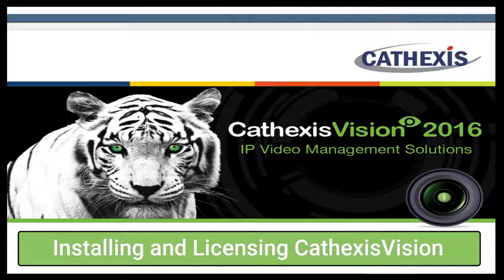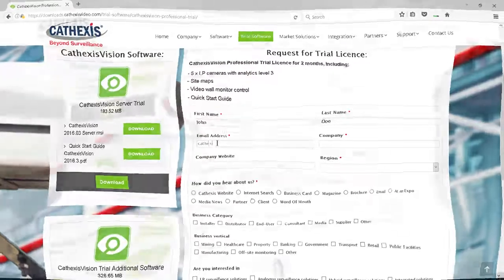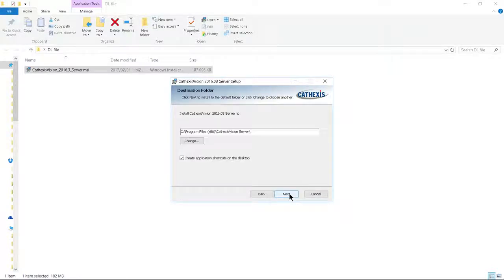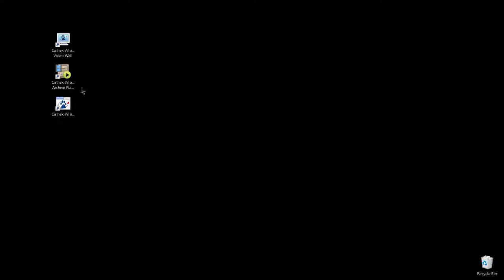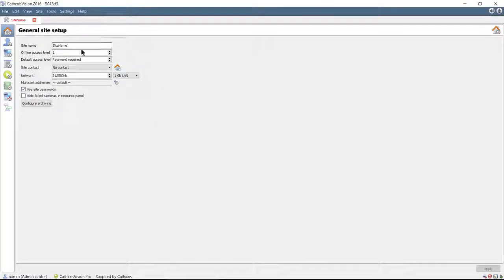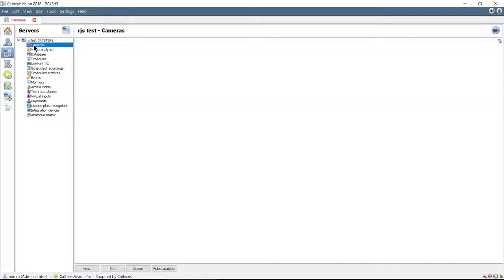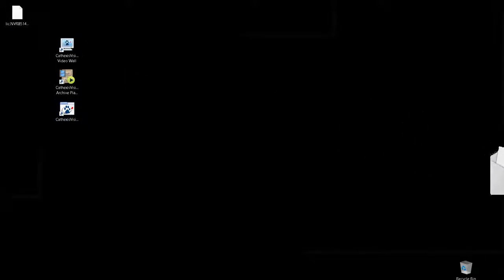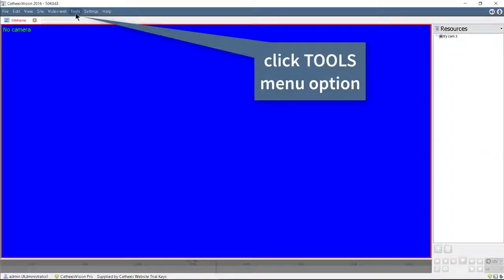CathexisVision Trial Installing & Licensing